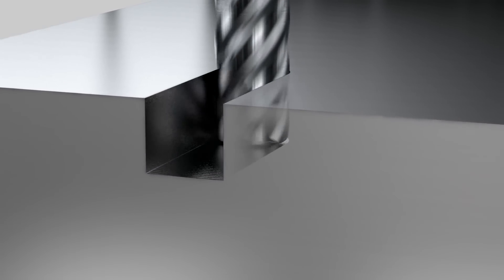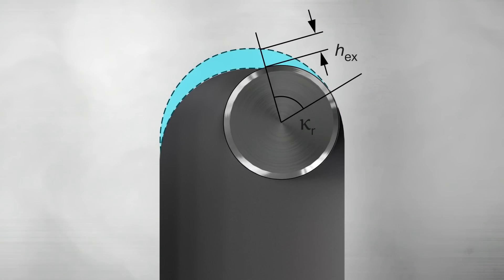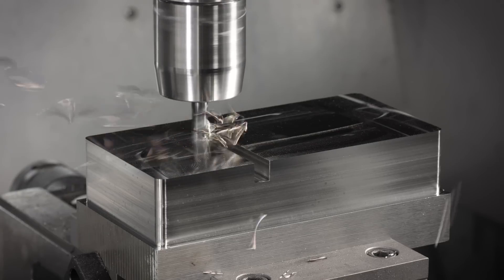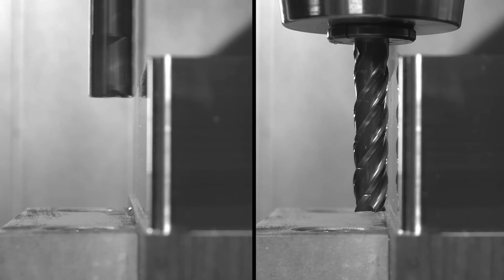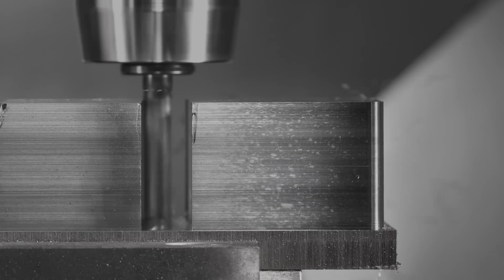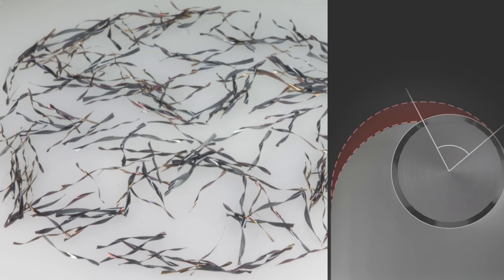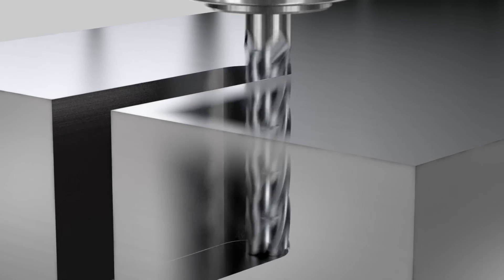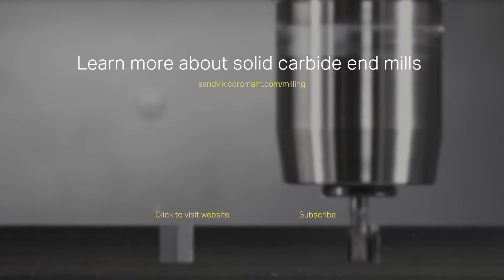Tips film #42: Optimizing roughing operations with solid carbide end mills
A successful roughing operation includes fast and efficient removal of large amount of material.  In this film we examine two milling methods for roughing with solid carbide end mills: conventional slot milling and high-feed side milling. We analyze how these methods work and why one of them is the preferred choice for your application.